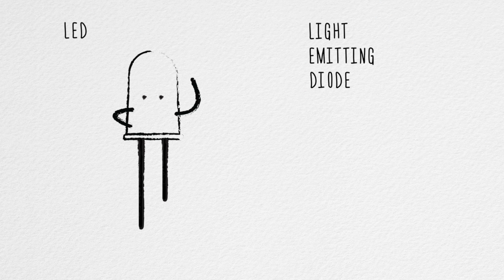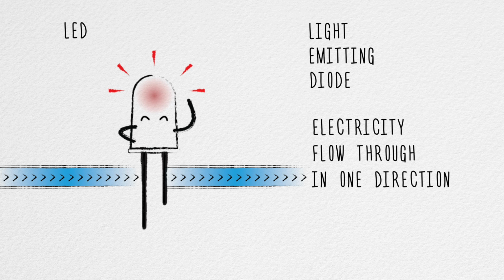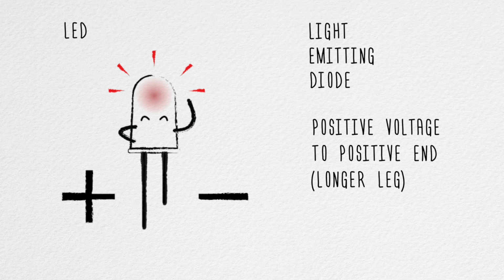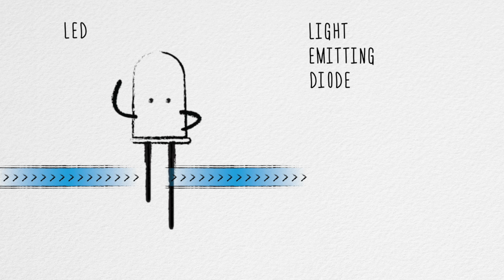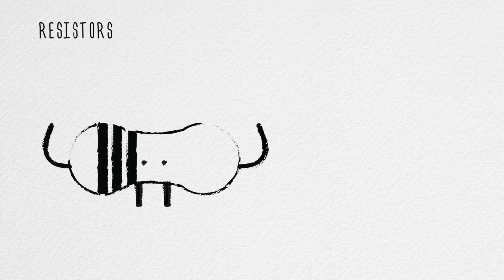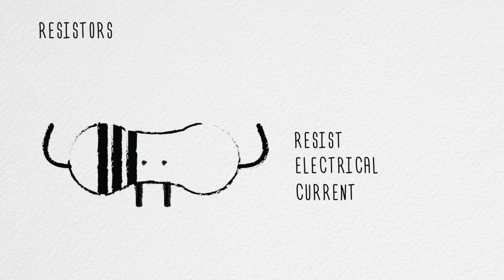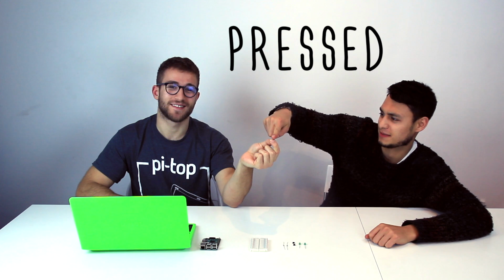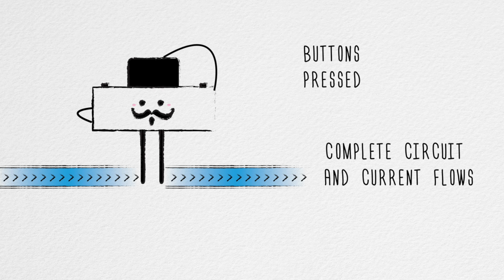pi-topCPD #002 - Introduction to electronic gadgets: LEDs, Resistors and Breadboards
As you've seen in our previous video: pi-topCPD #001 we now know what a Raspberry Pi is and what GPIO pins are used for. In this video we'll explain the gadgets you can use for physical computing such as LEDs, Resistors, Buttons and Breadboards. Further, we'll show a few examples of what they're used for in every day life. Hope you enjoy!